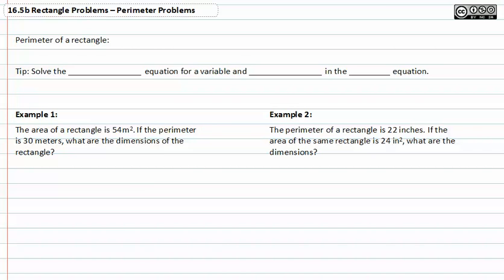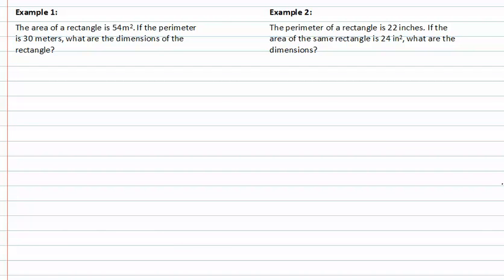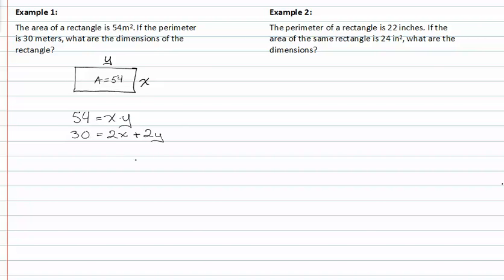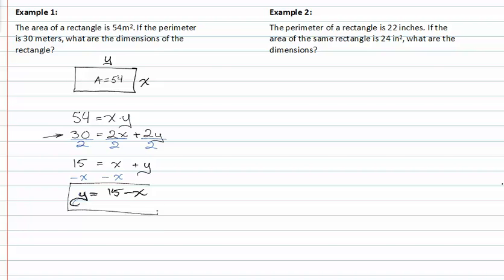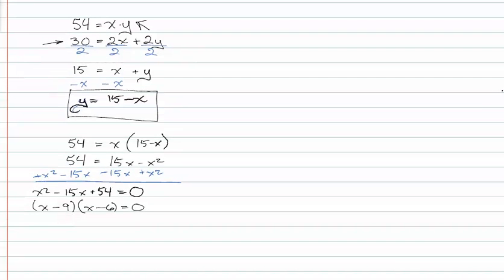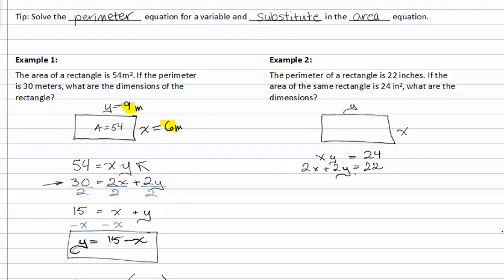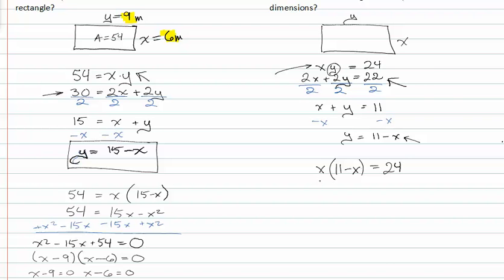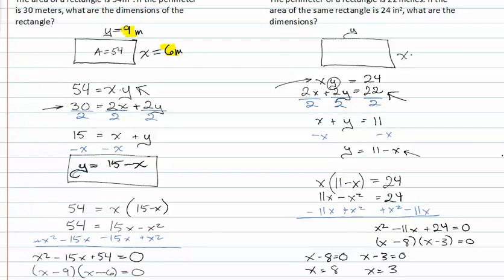16.7b Perimeter Problems